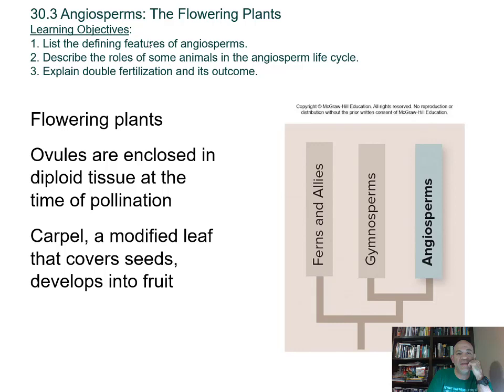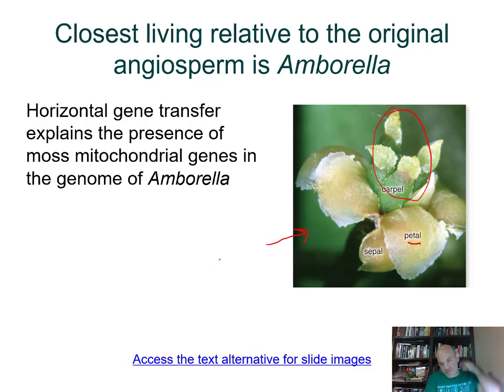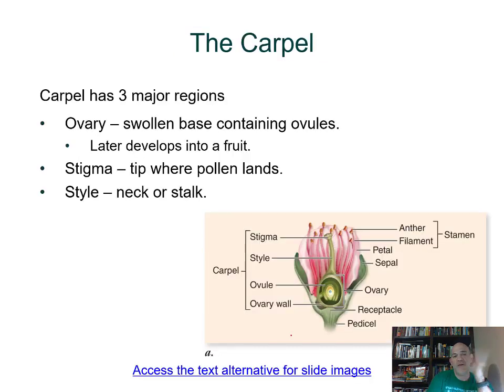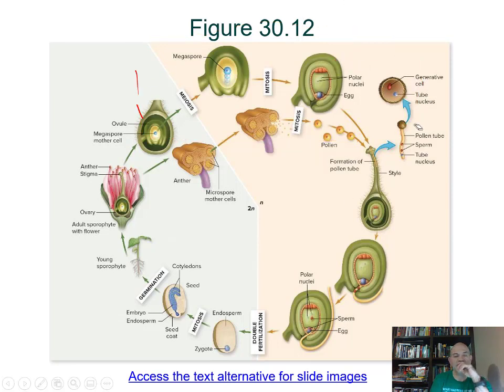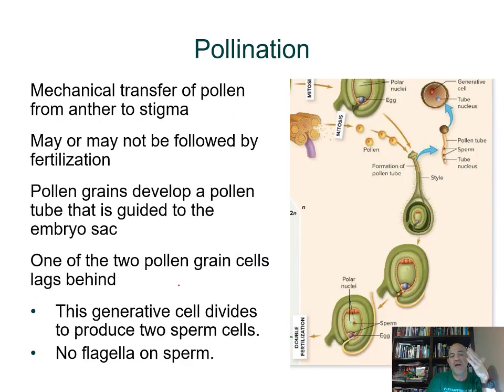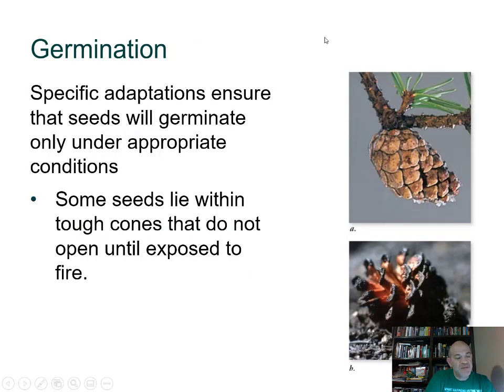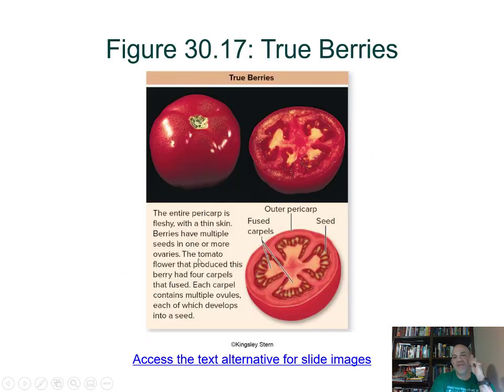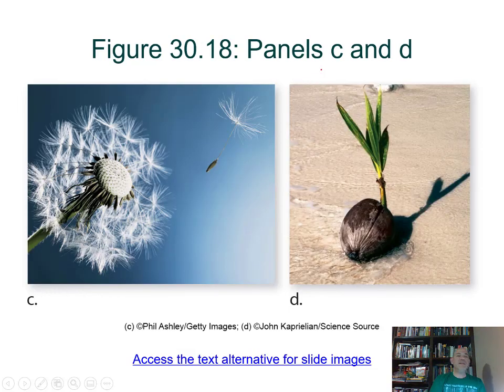BIOL 1407 Lecture 30 Seed Plants 30.3 to 30.5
Contents
30.3 Angiosperms: The Flowering Plants (0:00)
30.4 Seeds (26:05)
30.5 Fruits (32:30)